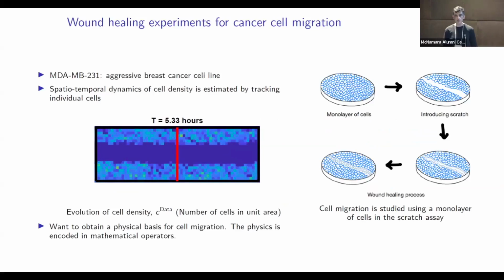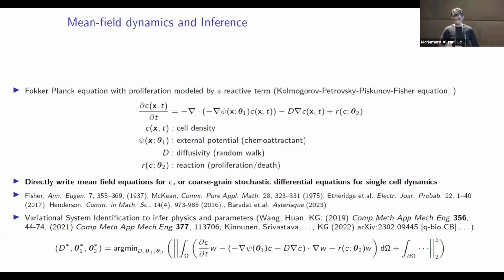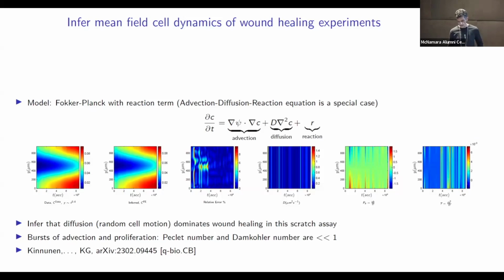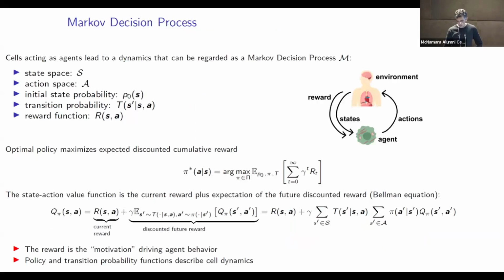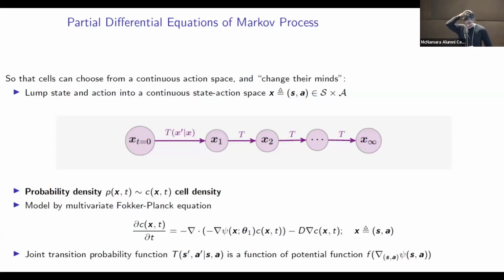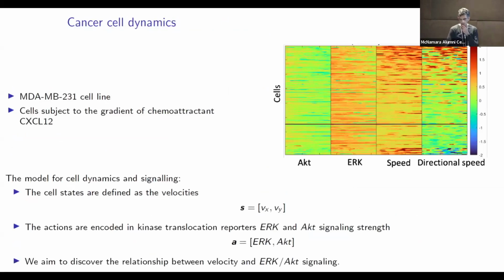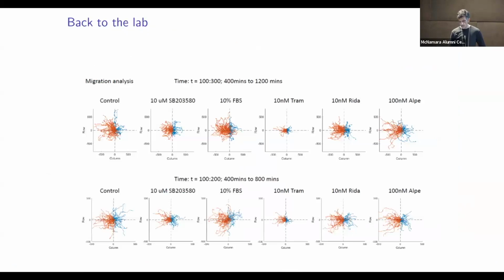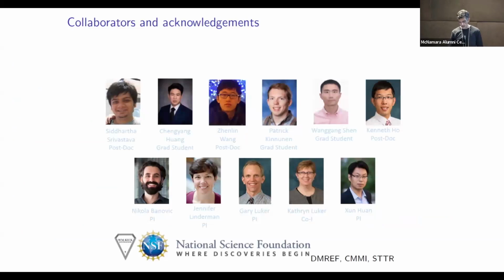17 Garikapati KGML2024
Dr. Krishna Garikapati, University of Michigan, spoke on "Fokker-Planck-Inverse Reinforcement Learning: A physics-constrained approach to Markov Decision Process models of cell dynamics" at KGML2024 at the University of Minnesota Twin Cities.